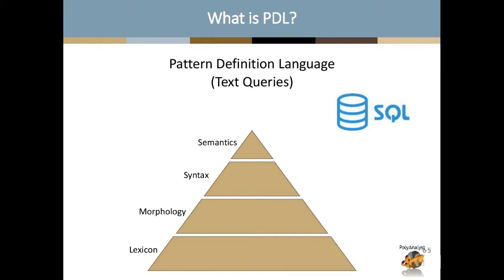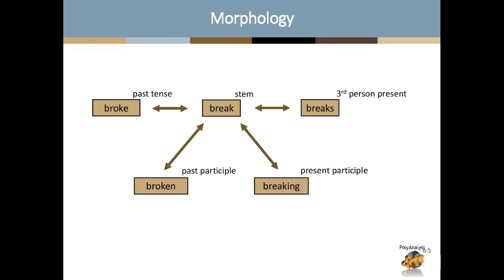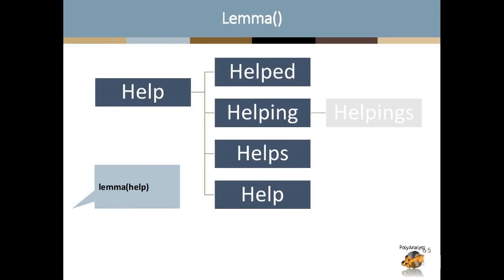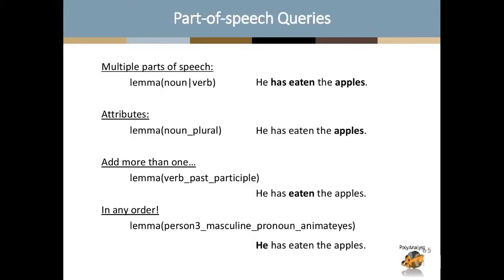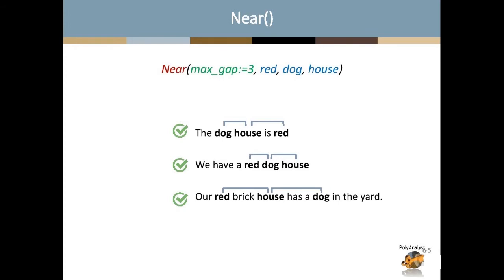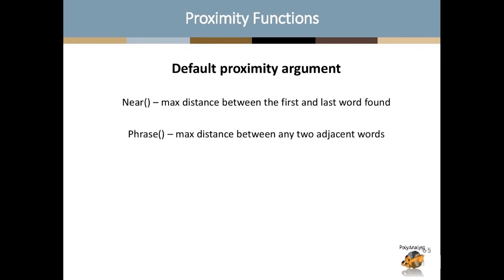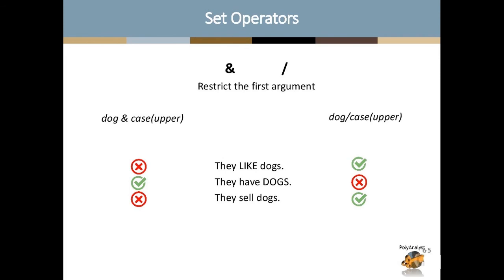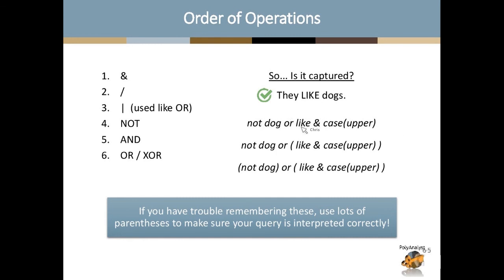Basic PDL: Introduction Session 1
What is PDL? PolyAnalyst uses a proprietary language referred to as PDL or Pattern Definition Language. It is used to access text in query format to perform entity extractions, classification, and general search for linguistic patterns. This session will provide an introduction to the key components of writing and understanding this powerful tool within PolyAnalyst.

This is the first session of the PDL Training Series, where we define what PDL means and the importance. We also share information regarding Lexical Functions, Boolean Operators and Set Operators within the PolyAnalyst analytical software.